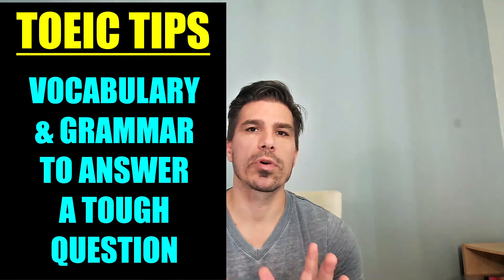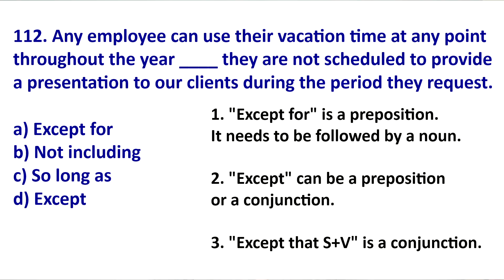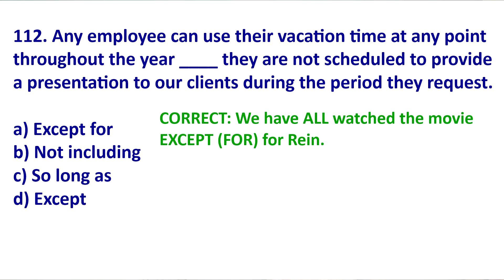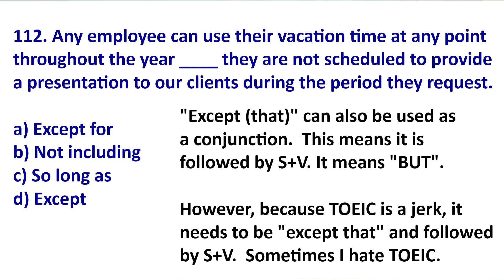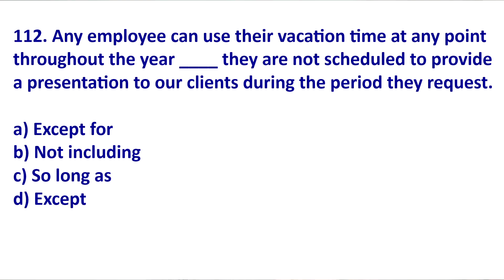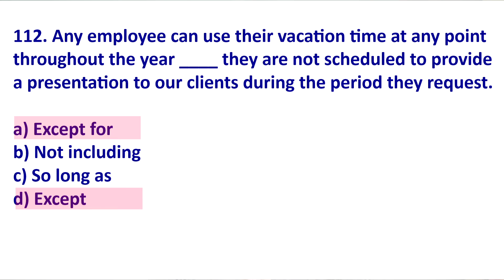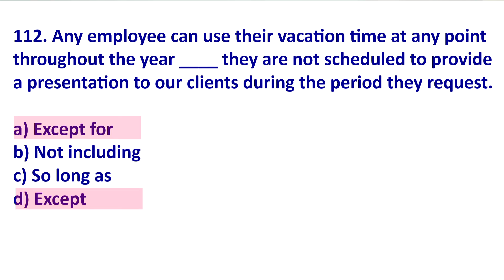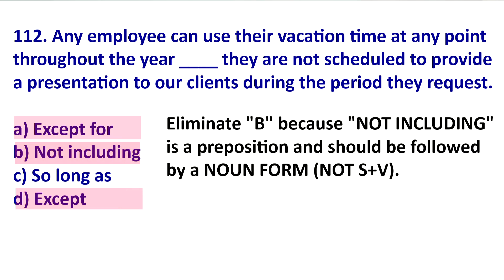IMPROVE YOUR TOEIC SCORE: Answering a tough question using key TOEIC vocabulary.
This lesson focuses on "except" and "so long as" to answer the following question.

112. Any employee can use their vacation time at any point throughout the year _____ they are not scheduled to provide a presentation to our clients during the period they request.
a) Except for
b) Depending on
c) So long as
d) Except